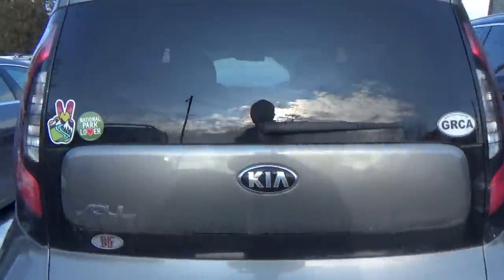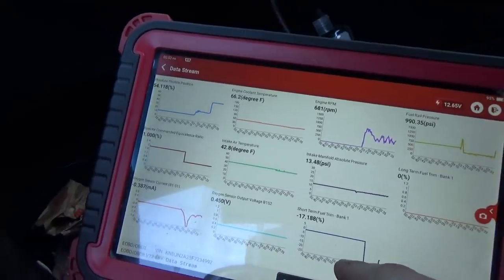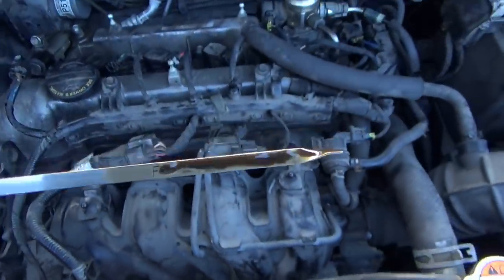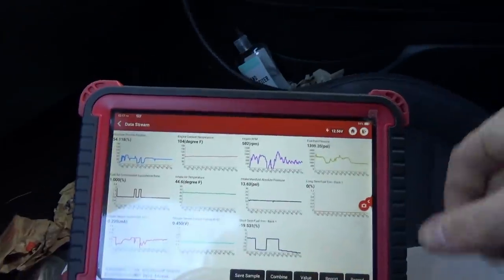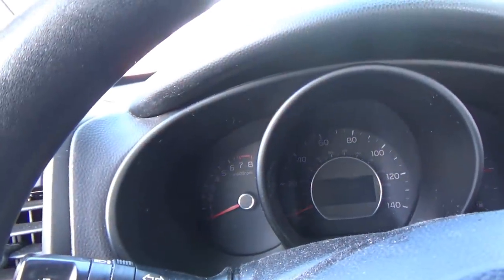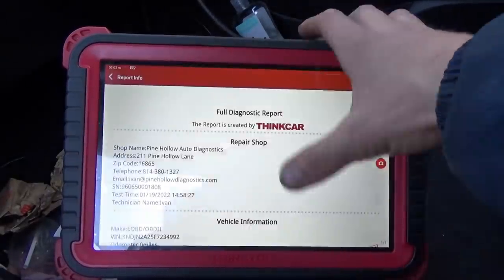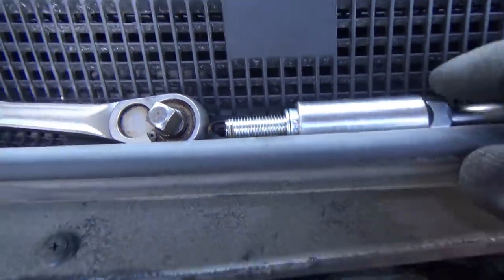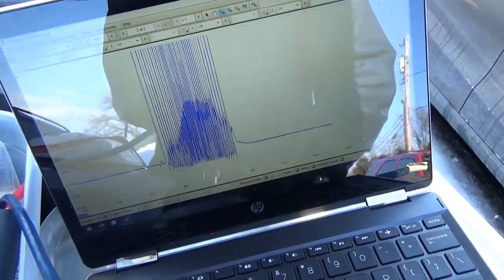Kia has no SOUL... & No Throttle Response!! (+ Transducer GIVEAWAY WINNER!)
This 2015 Kia Soul starts up but BARELY runs.
Accelerator pedal does absolutely nothing.

Can we quickly pinpoint the problem with 100% accuracy?

THINK TOOL PROS:

Ivan